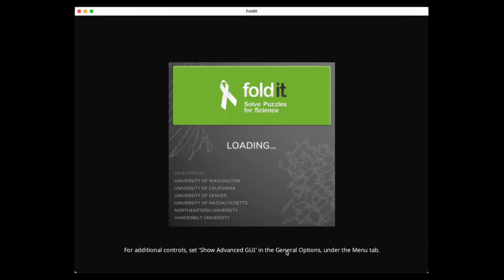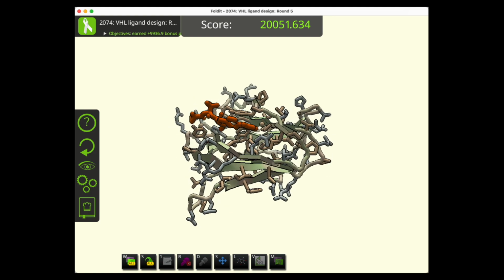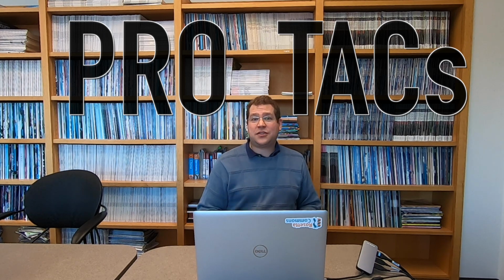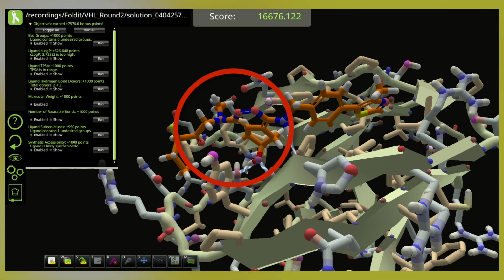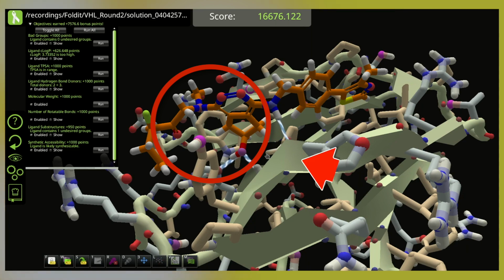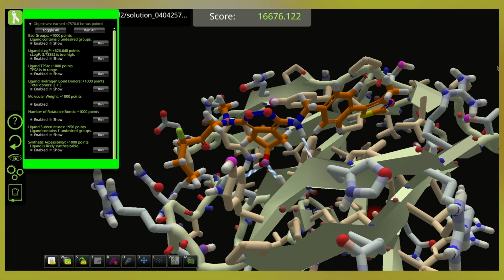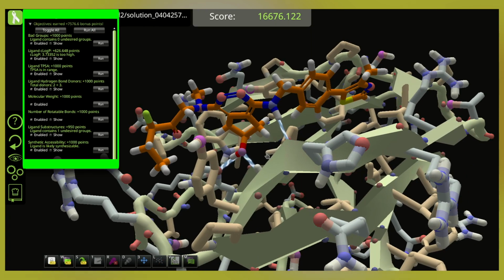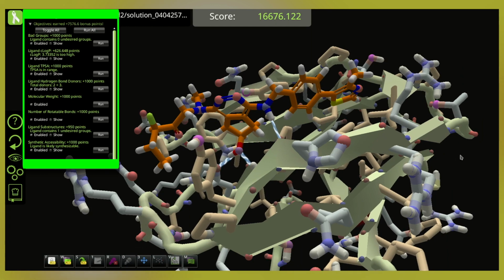Foldit gets a makeover – Lab Report 27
In this video, Foldit scientists from the University of Washington and Vanderbilt University discuss Foldit's new user interface.

0:00​​ – intro
0:18 – NEW INTERFACE
2:48 — PUZZLE UPDATES
4:18 – Design of the Month
8:28– outro

You don't have to be a scientist to do science. Download and play Foldit and you can help researchers discover new small molecule drugs to treat cancer and other diseases. Promising small molecules will be synthesized tested by our collaborators at Boehringer Ingelheim.

This video features Foldit scientists Brian Koepnick, PhD, Rocco Moretti, PhD, and James Scott. It was produced by Ian Haydon.

Note: Foldit is an interactive computer game and not a distributed computing project. If you would like to donate spare CPU cycles to science, please check out the Rosetta@Home project on BOINC